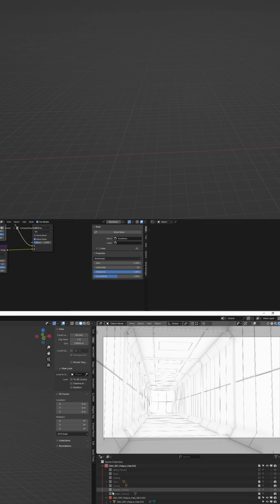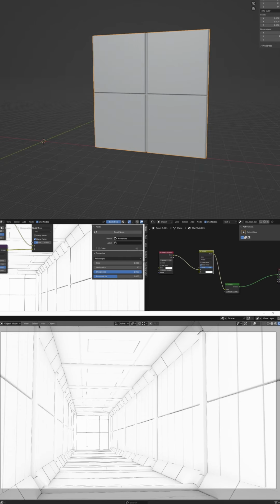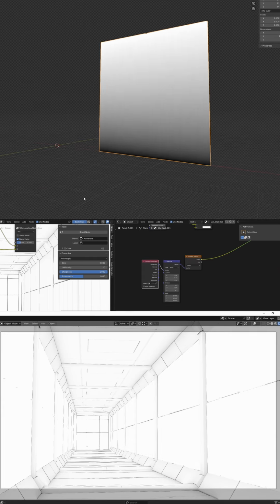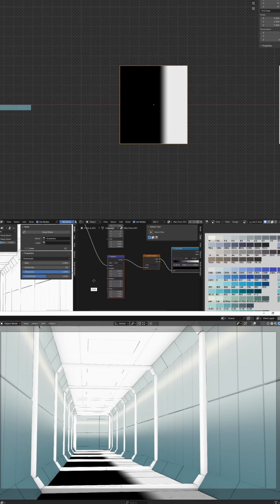Making indieanime in blender Part 14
A weekly production blog detailing the making of our indie anime Cosmo Crusaders!